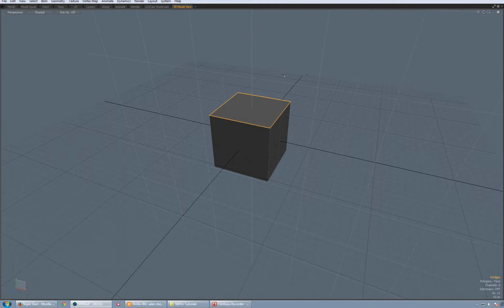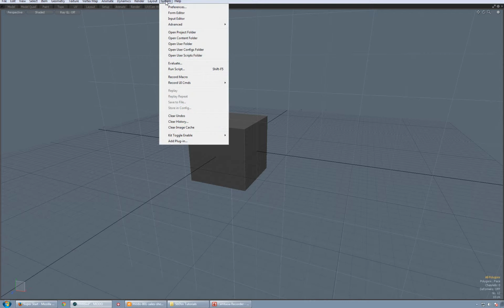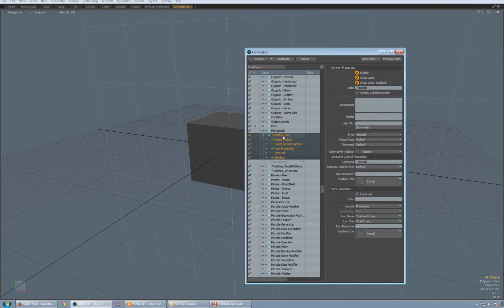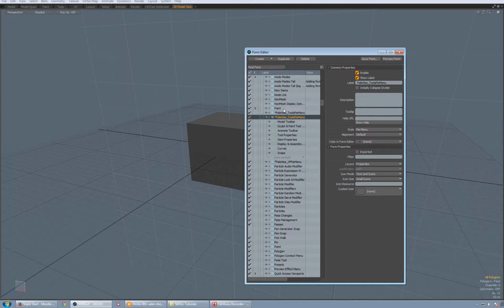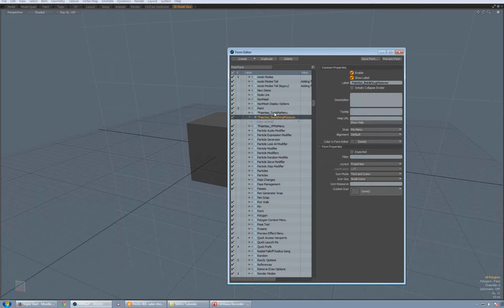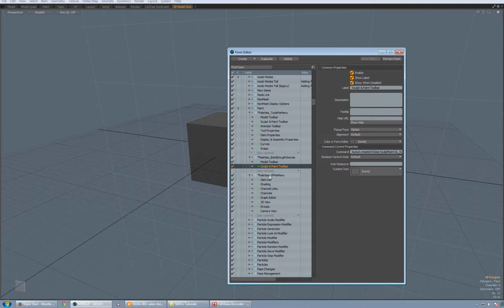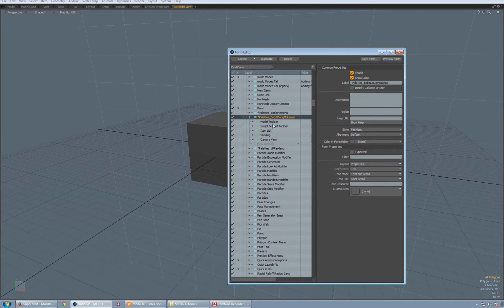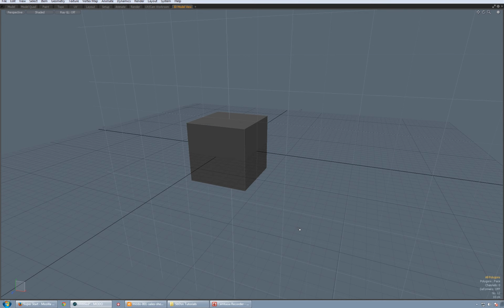Quick Tips: MODO Tip 3: Custom Tool Palettes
Starter video on creating custom tool palettes in MODO.